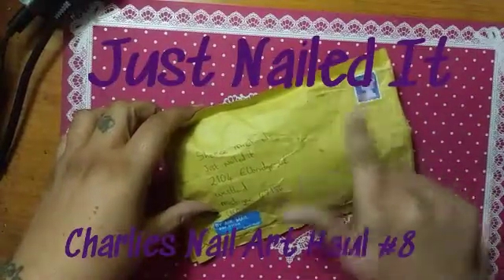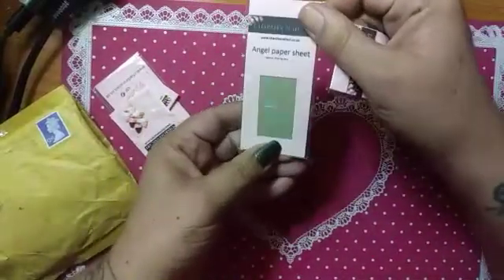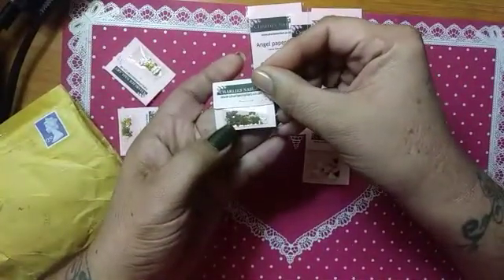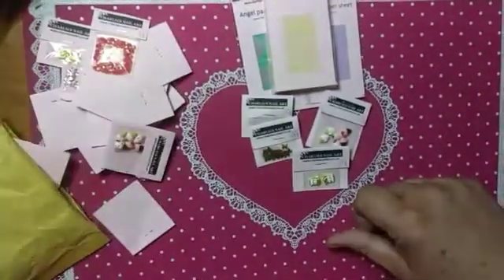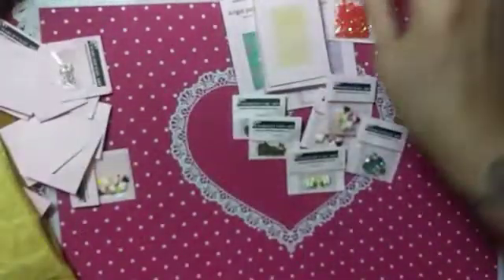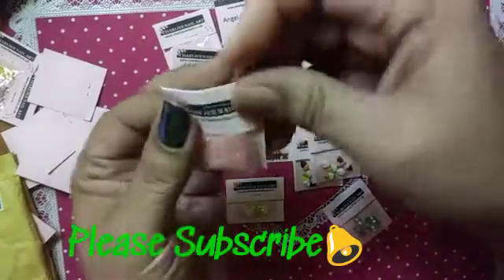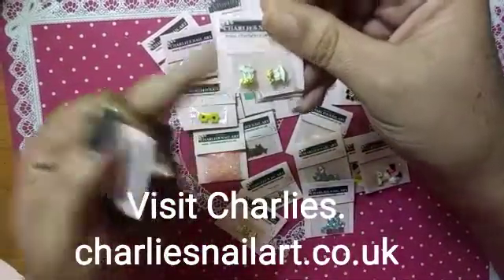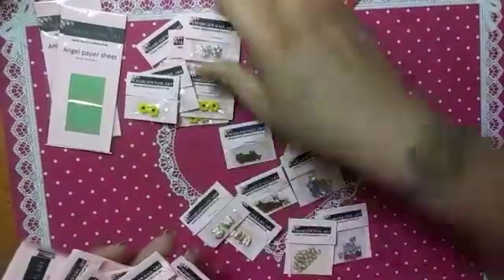High Quality Low Cost/ Nail Art Supplies/Charlie's haul Part 8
charliesnailart nailhaul justnailedit. I'm going to continue my Hauls with Part 8 from Charlies Nail Art Supply. Their located in the UK an shipping all over the World.
I hope you enjoy an kee a close eye out for Part 9, the Mother Load soon to follow.

10%CODE: NAILEDIT10

JUSTNAILEDIT TO GET 15% BE OFF

Modelones
justnailedit10

JNI10